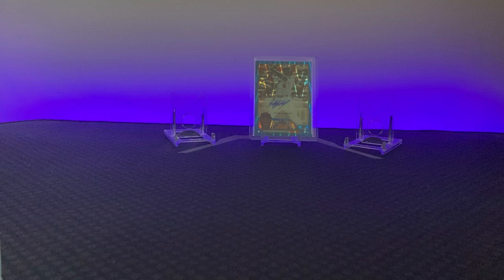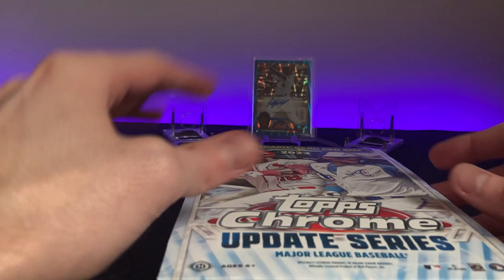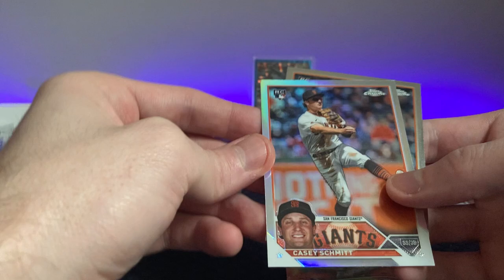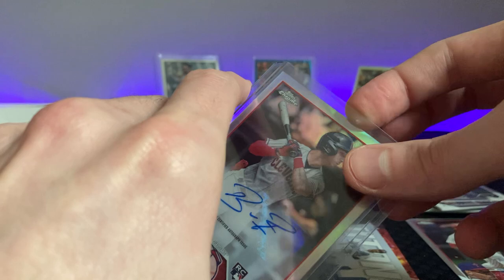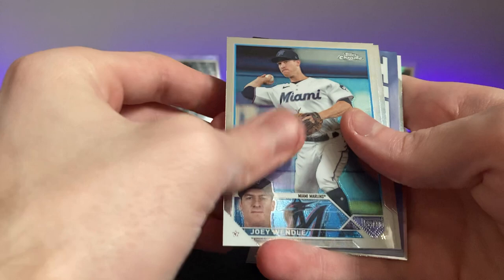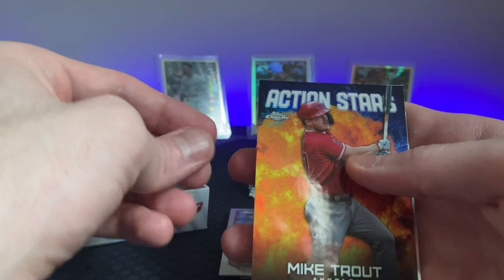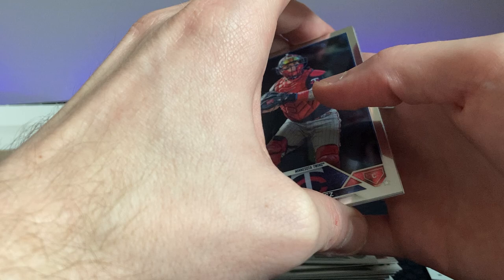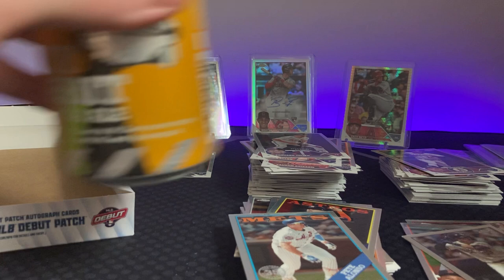2023 Topps Chrome Update Hobby Box!! Let’s pull some 🔥🔥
Beer of the video is Lakefront Hazy Rabbit India Pale Ale 🍻